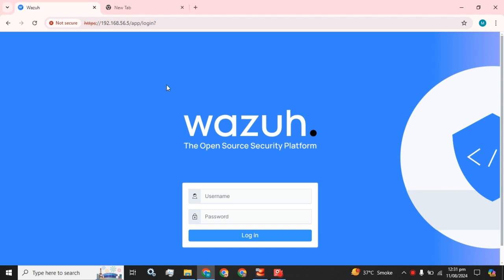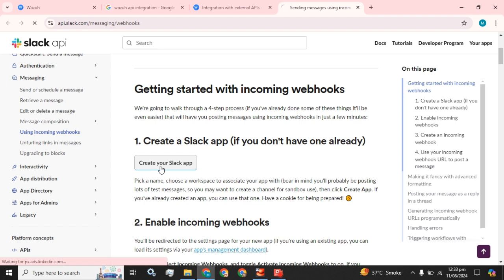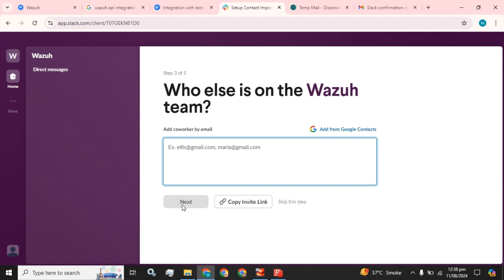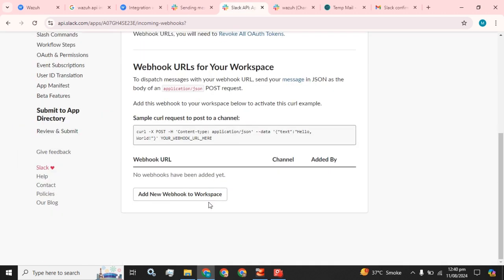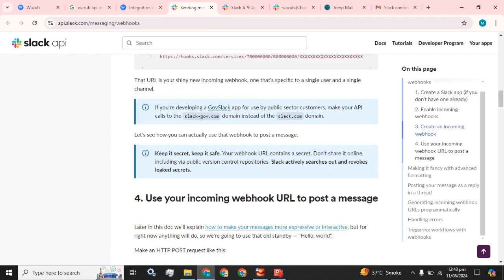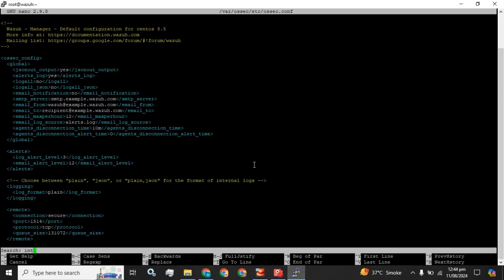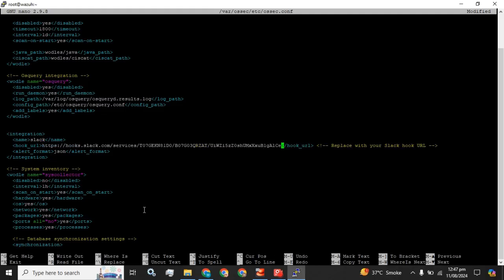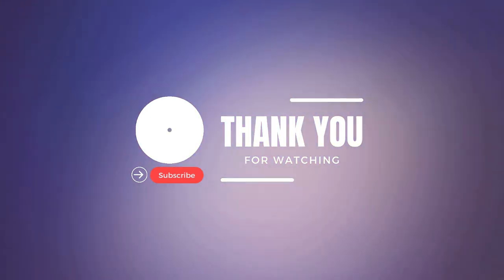Wazuh Integration with Slack Wazuh External API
Links for other wazuh topic videos

4- Wazuh Email Alerts Based on Rule id | Wazuh rule id based email alerts | Wazuh Email Alerts

13- Install Wazuh Cluster | Install Wazuh with master and worker Node | Install Wazuh with Multiple node

16- Create User in Wazuh | Create New User in Wazuh | Internal User in Wazuh | Wazuh New GUI user